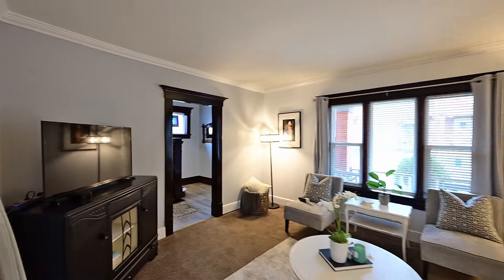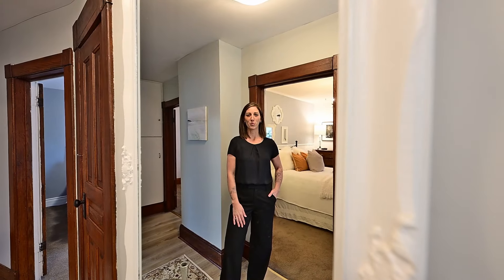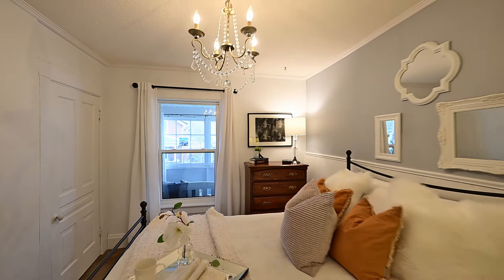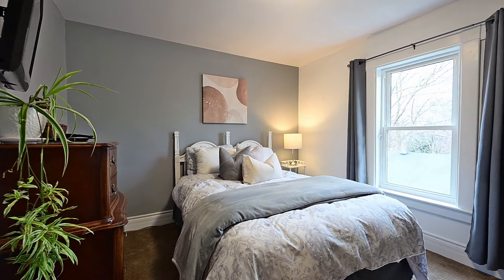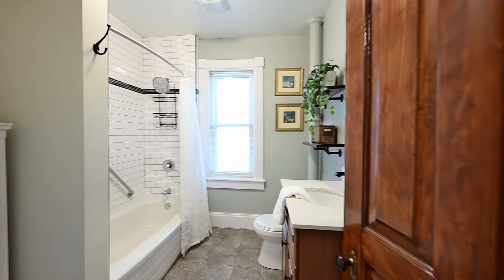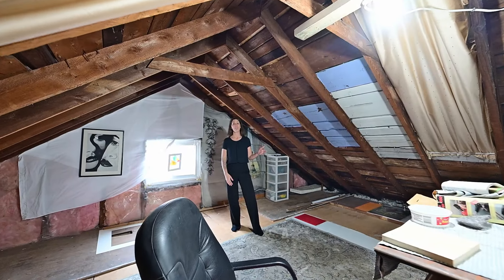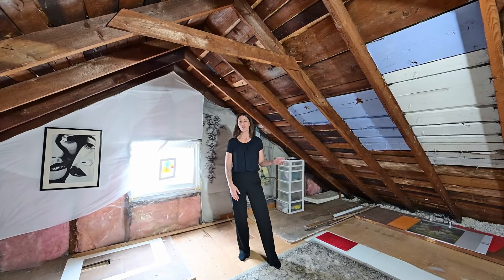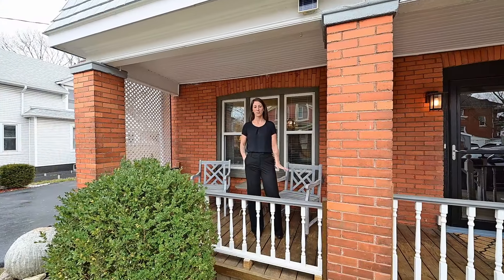Take a Tour With Me - 223 Church Street North, Cambridge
This home has been beautifully updated, while still maintaining all of the charm and character you would expect to find in a century home; like beautiful woodwork on the staircase and trim throughout the home, a large covered front porch that greets you, an elevated sunroom to unwind after a long day, and the bonus space available in the walk-up attic. And with all big ticket items recently completed (furnace, ac, roof, windows, bathrooms, kitchen, driveway) this home is move in ready.

The main floor features new flooring and large principal rooms with plenty of windows that flood the space with natural light. The cozy living room is open to the formal dining area that is big enough to host dinners with family and friends. The spacious and updated kitchen is just off of here with plenty of room for a few cooks in the kitchen, and has access to the fully-fenced backyard. Finishing off the main floor is the updated 2pc bathroom. Upstairs, are the 3 generously sized bedrooms and updated 4pc bathroom. From one of the bedrooms you will find access to the elevated three-season sunroom that provides an additional 150 sq ft of space to enjoy. Another great thing with this era of homes is the bonus walk-up attic with the potential to be finished into a future studio, or just more storage space, which you can never have enough of. The home also has a full-size basement that is unfinished and has two separate areas; the first area hosts your laundry, and has plenty of storage space, the second area offers a higher ceiling and could be finished for even more living space for you and your family.

This home is on a quiet street just a couple of blocks from downtown Preston with many unique restaurants and shops, and walking distance to several parks including Riverside which hosts the popular Ribfest event and Canada Day fireworks celebration.